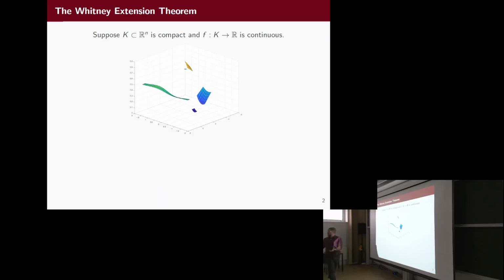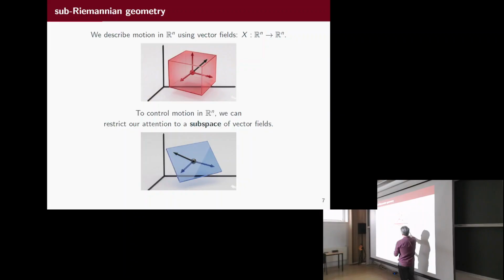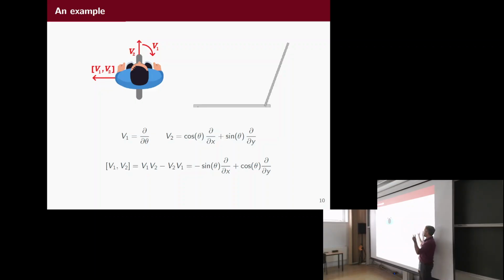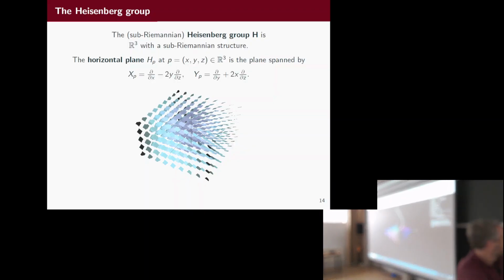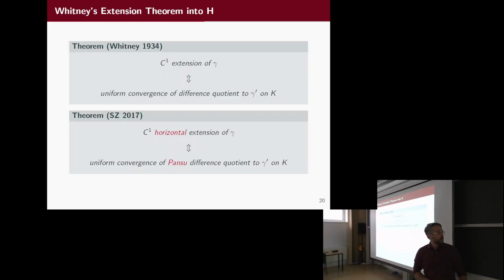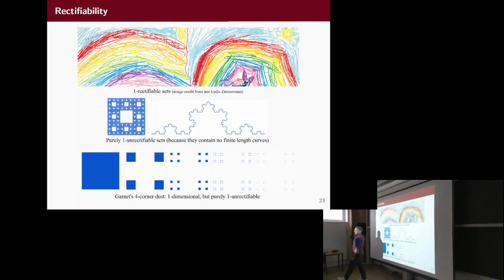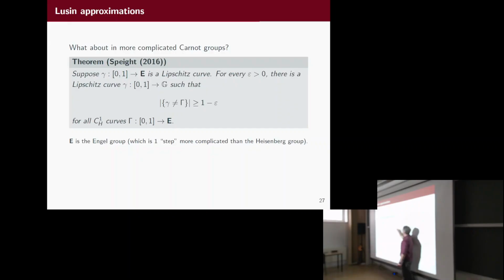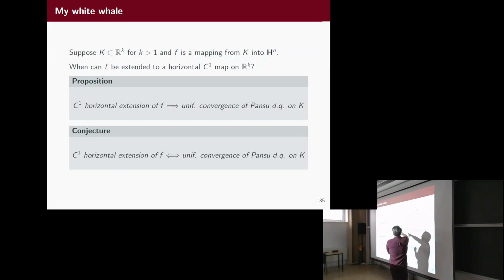Extending curves in metric spaces Lecture 1 - Banach Center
Recent work on Whitney extensions and rectifiability of curves in Carnot groups